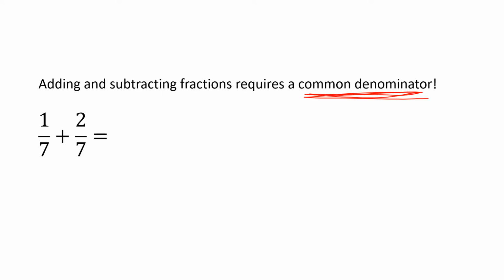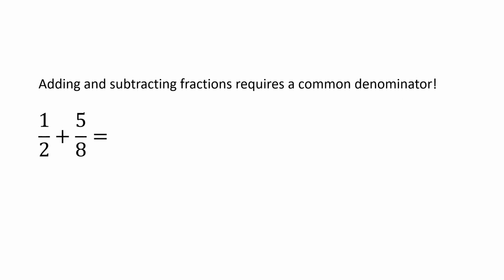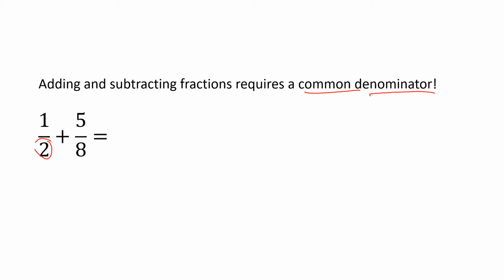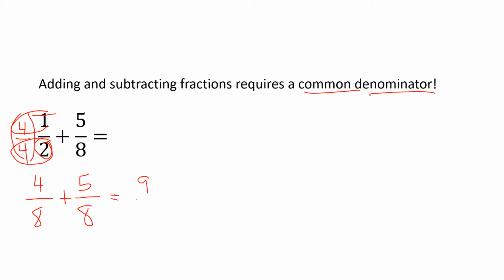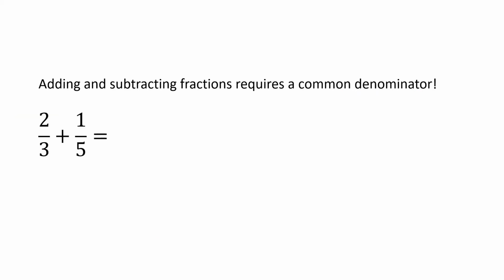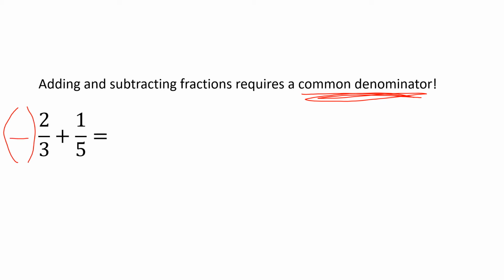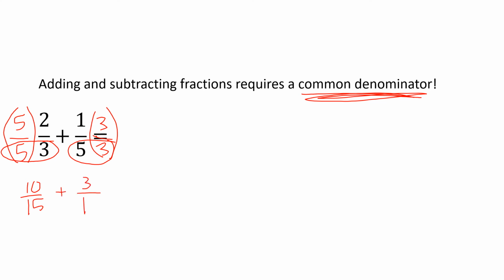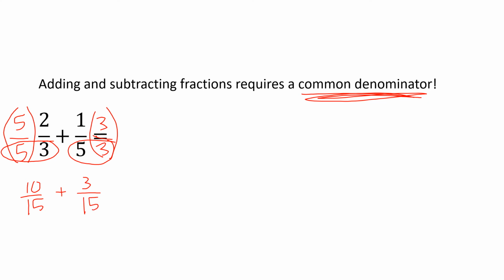5.5 - Part I (Remember How to Add and Subtract Fractions)